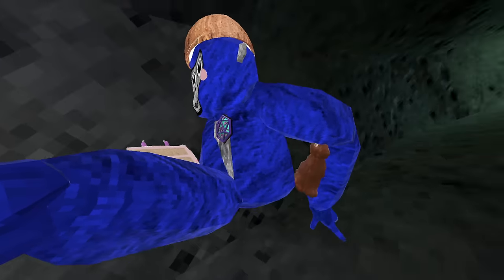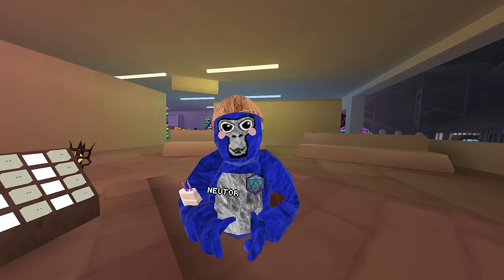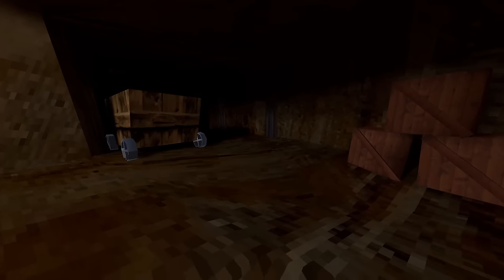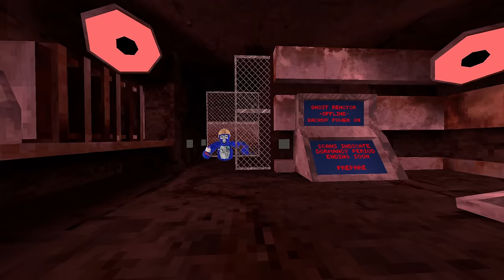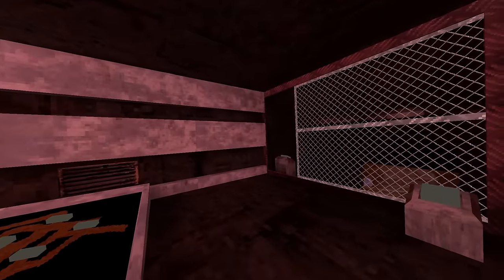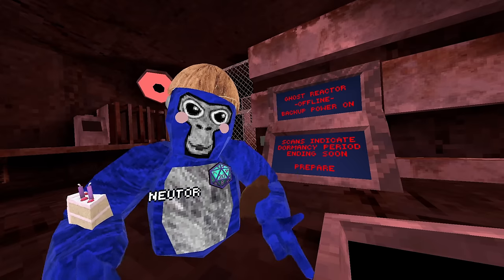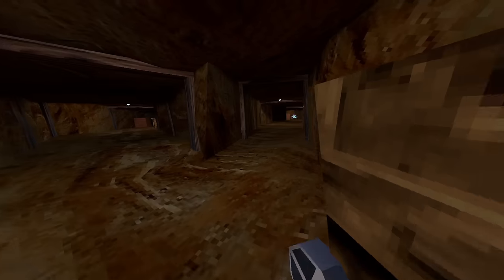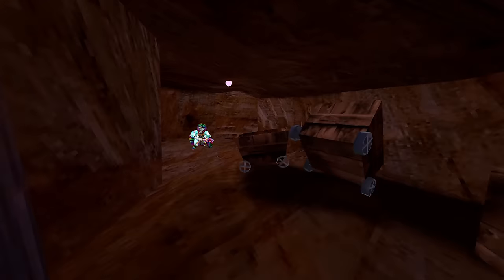Is This Gorilla Tags NEW MAP? (REVAMPED)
PIckup a copy of Stilt VR to support me and use the creator code for even more off your purchase!
NEUTOR25-598B98
Meta VR: